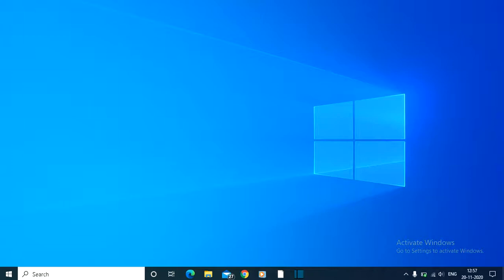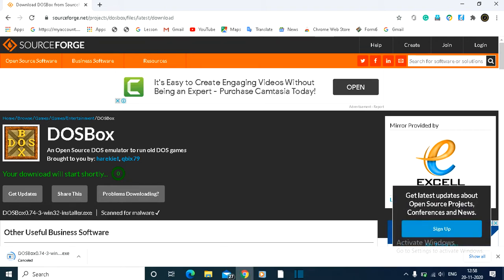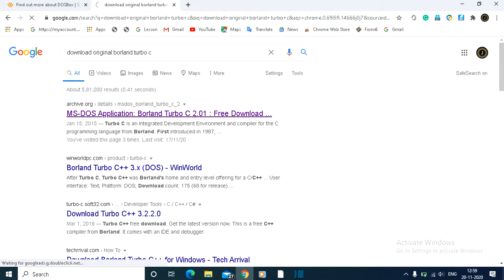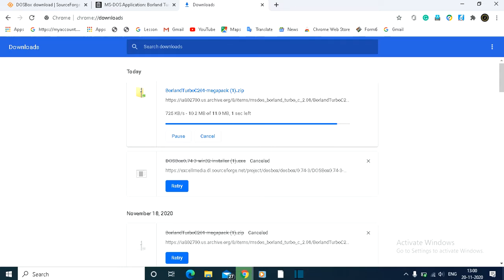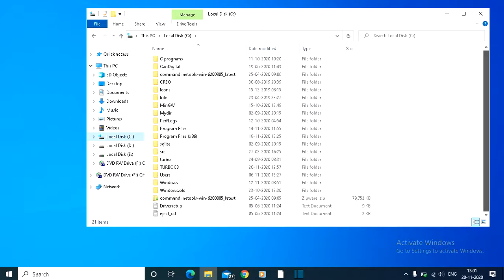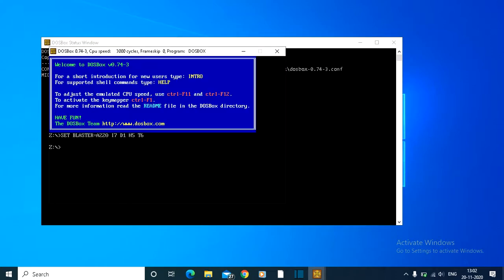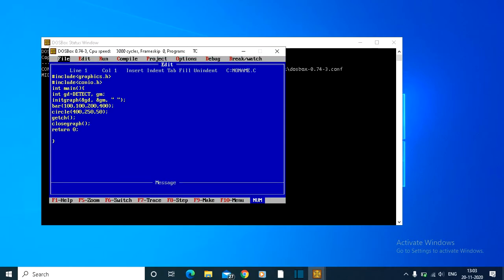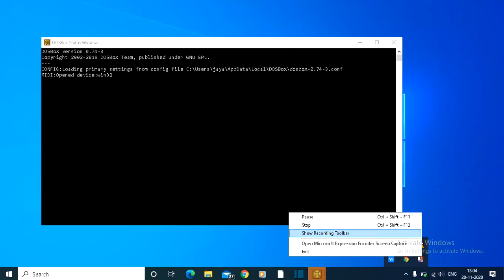How to download original borland turbo c for windows 10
In this video, I'll show how to download the original Borland turbo c for windows 10 and open it using DOSBox.